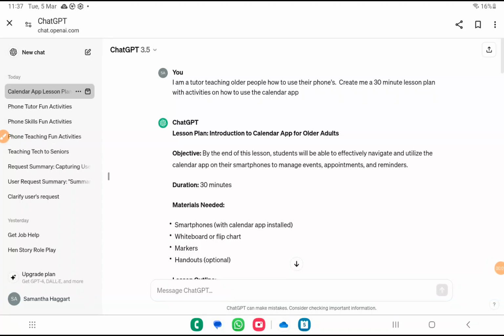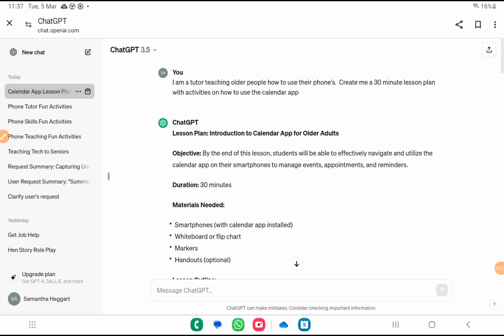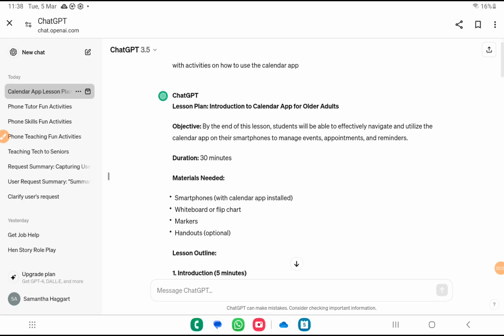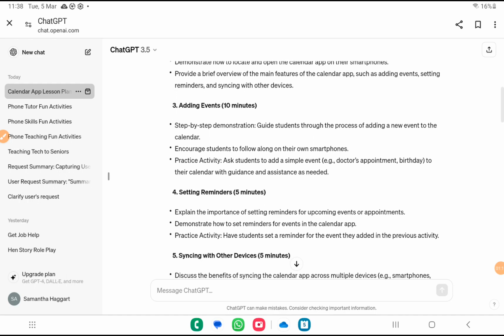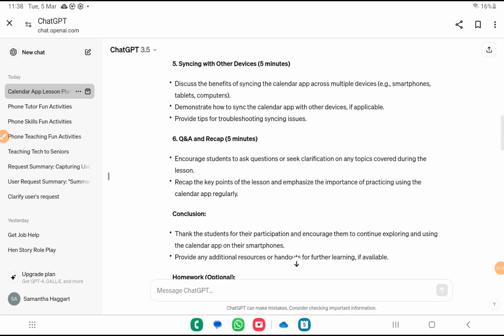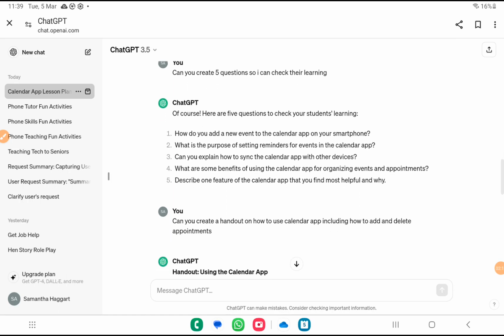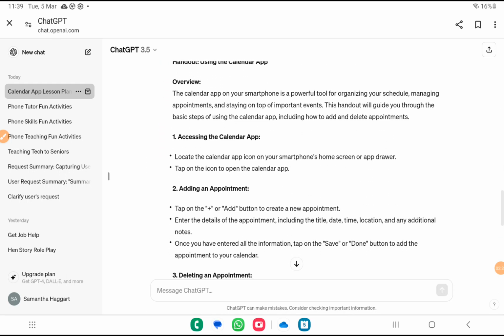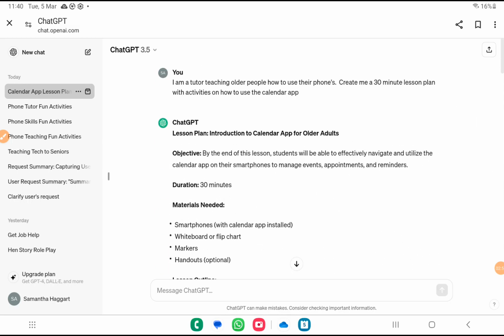How to use Chat GPT to create a lesson plan for your learners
This videos covers how to use Chat GPT to create lesson plans for your digital classes including activities and handouts, saving you hours of time. This is part of a series of three videos focussing on Chat GPT. Together they offer you an overview of ChatGPT and how to use it.
The videos on Chat GPT are in a series created as part of the BOSS (Be Online, Stay Safe) project, managed by Leeds Older People's Forum (LOPF), in partnership with 100% Digital Leeds.
LOPF is a network of third sector organisations working with and for older people. We want to ensure older people have the opportunities, choices and support they need to live the life they want.